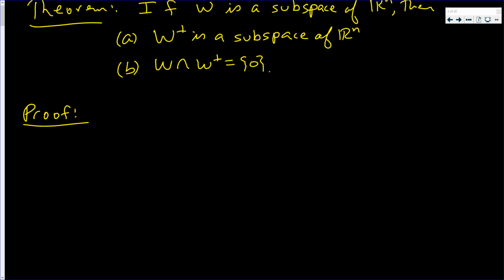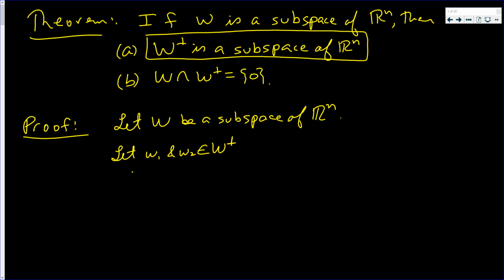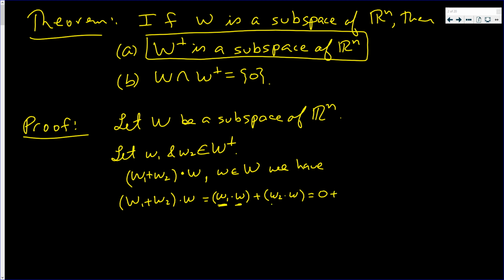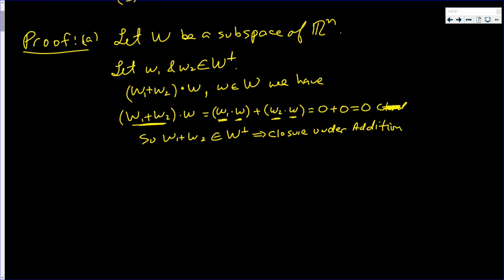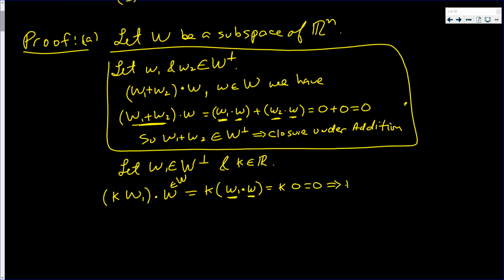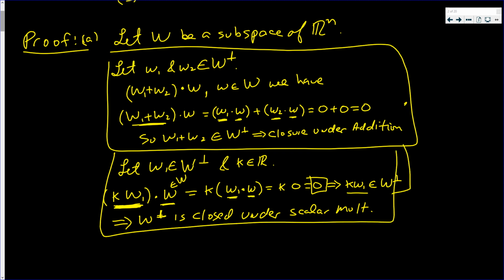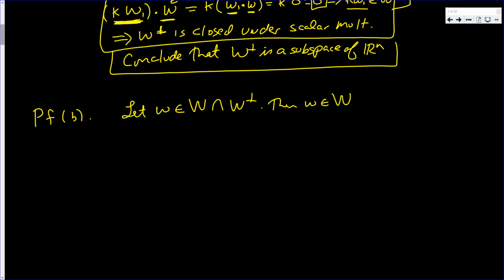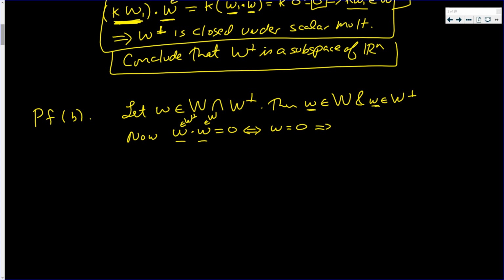Let W be a subspace of R^n. Then W^perp is a subspace of R^n and W intersect W^perp ={0}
In this video we show that if W be a subspace of R^n, then W^perp is a subspace of R^n and W intersect W^perp ={0}. Watch and Learn!